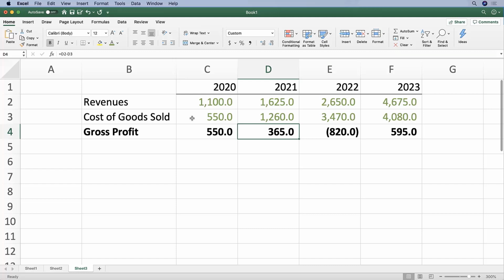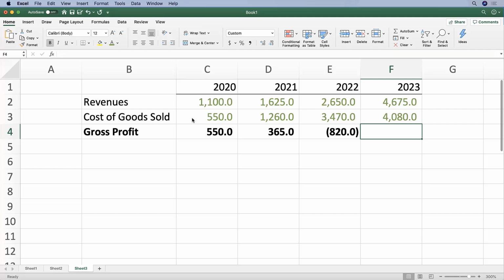Excel for Mac: Undo and Redo